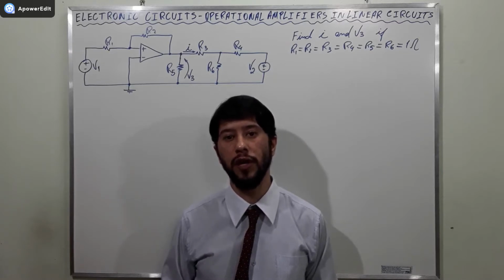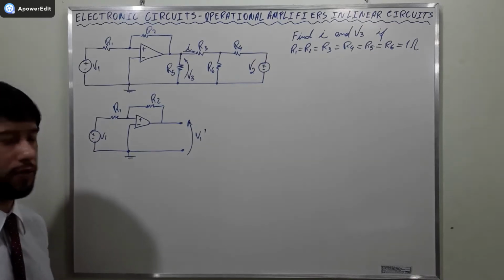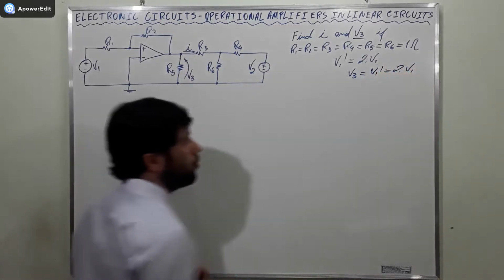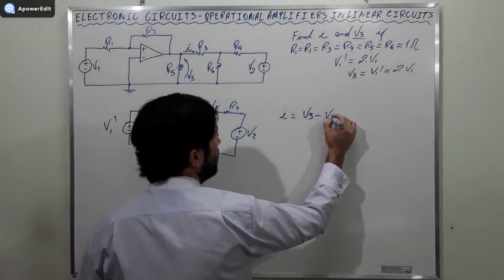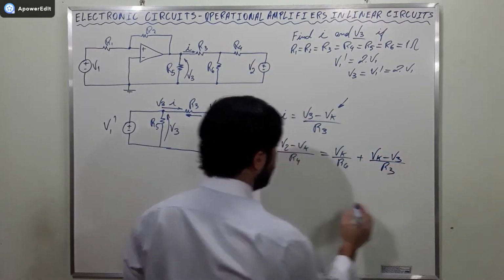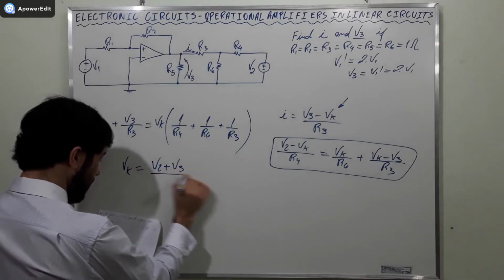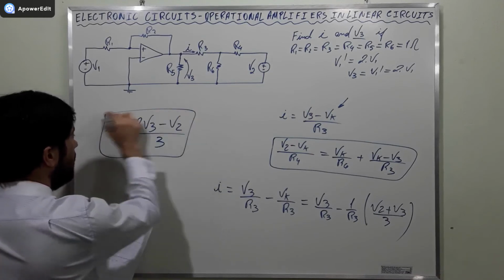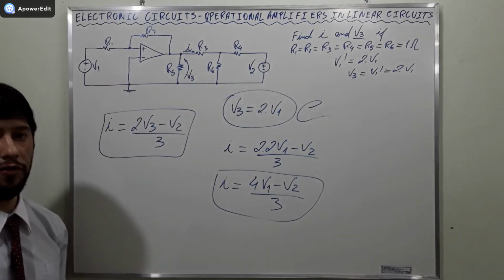Electronic Circuits - Operational Amplifiers in Linear Circuits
QUESTION: Considering that, in the circuit of the figure, the operational amplifier is ideal and all resistors are of 1 Ohms, find expressions for current i and voltage V3 as functions of V1 and V2.